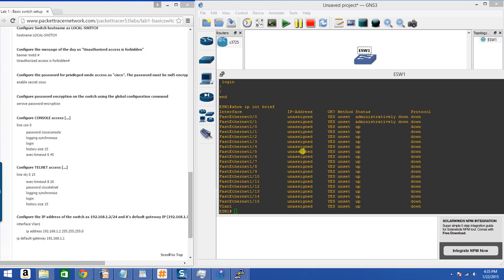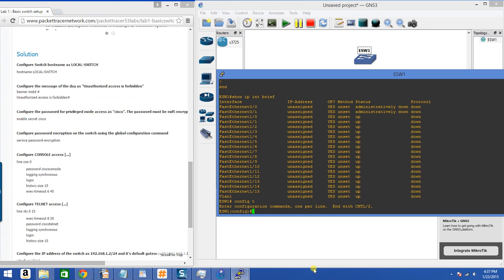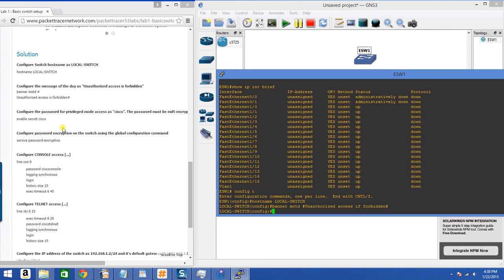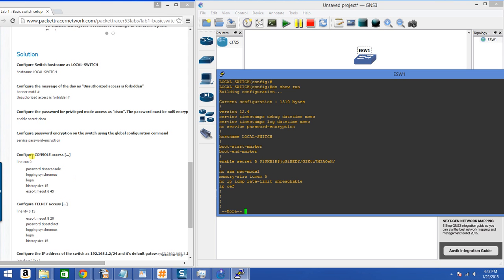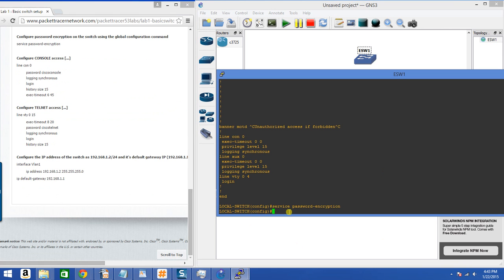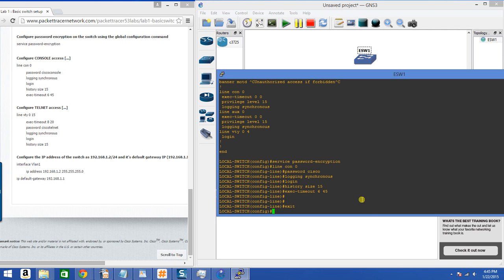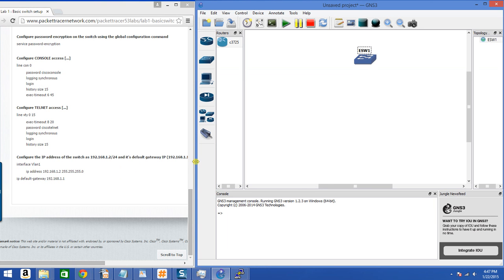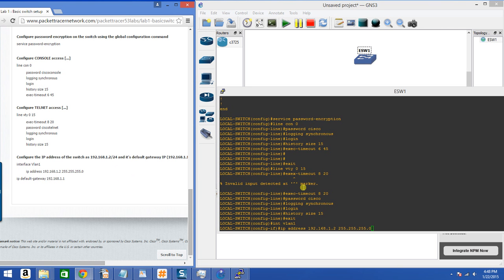11. CCNA, ICND1: Initial Switch Configs